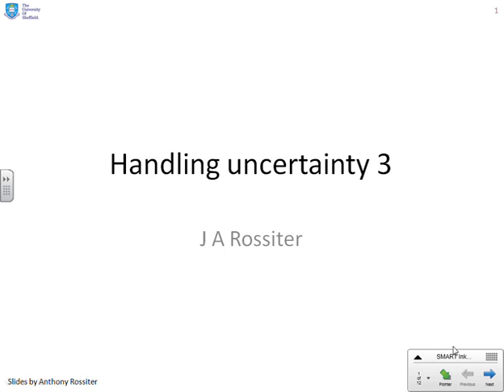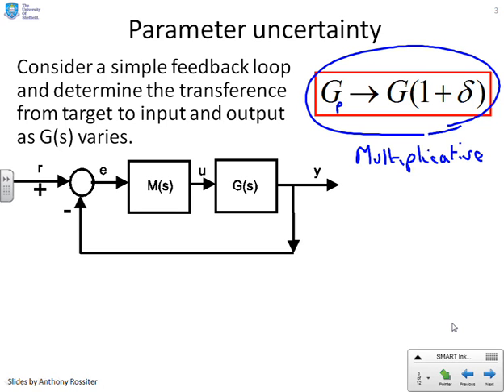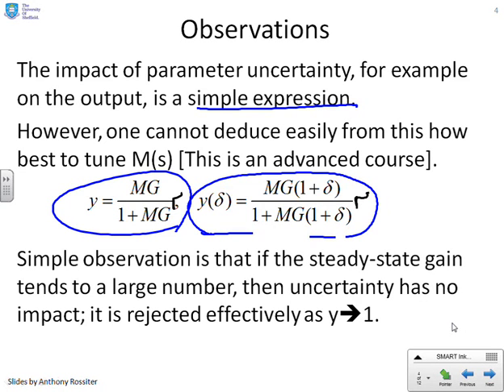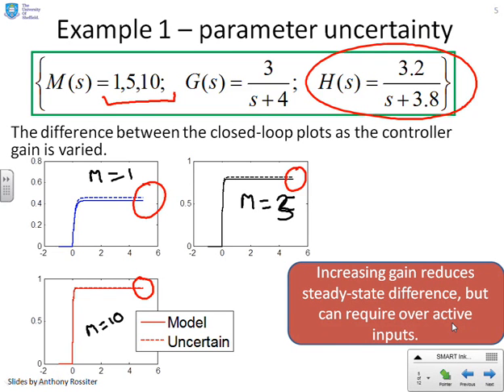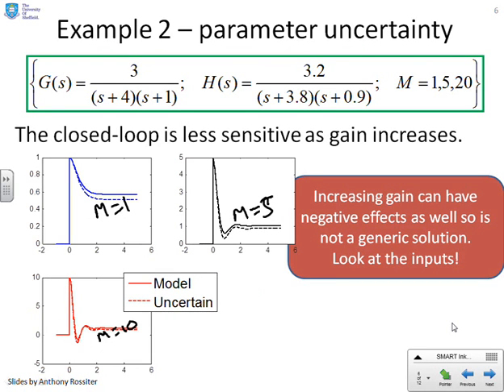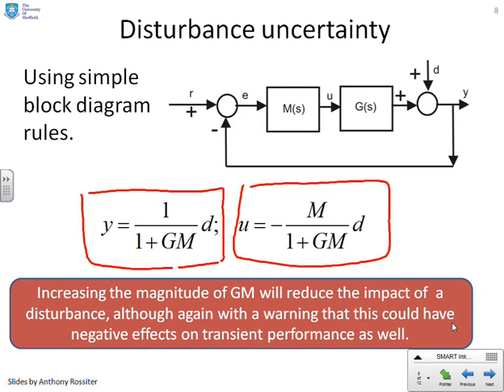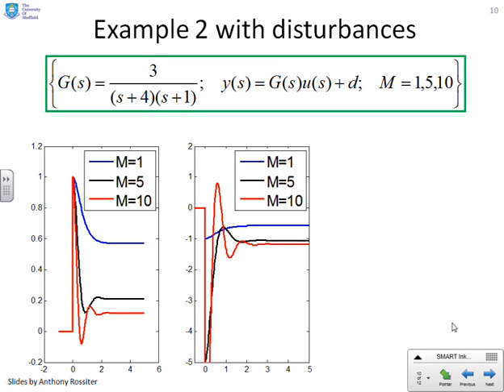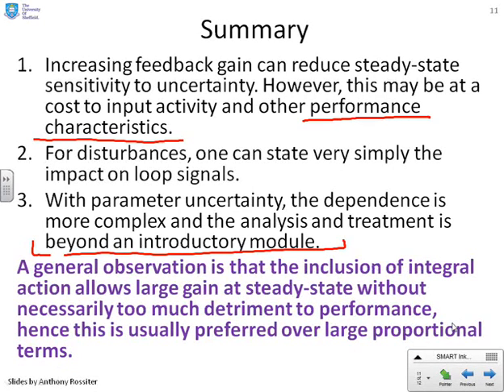Uncertainty 3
A short set of videos on when feedback is important and the impact of uncertainty on system behaviour with and without feedback. The third video shows how one might quantify the effects of uncertainty on behaviour.